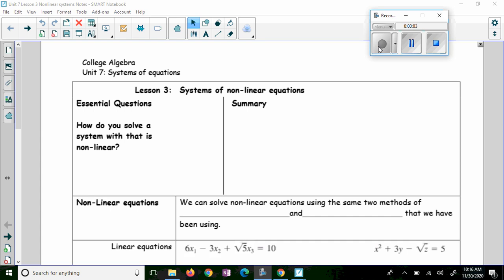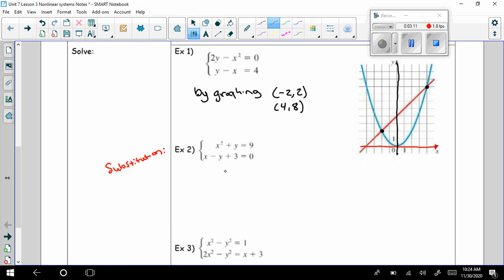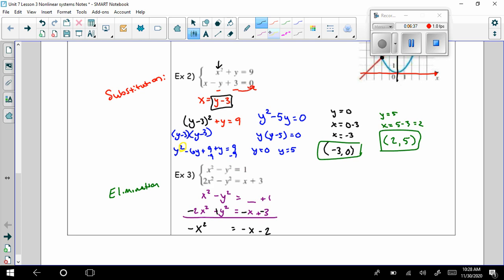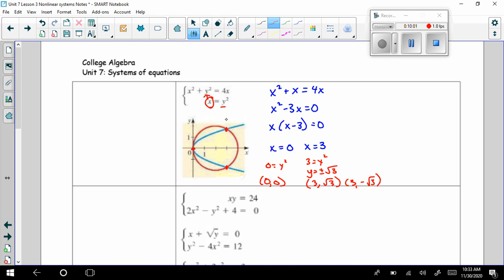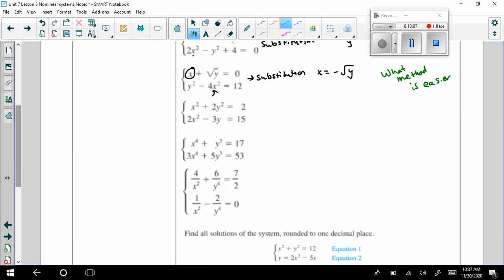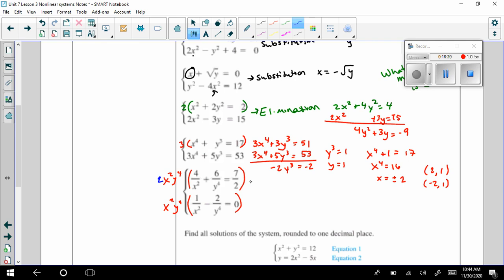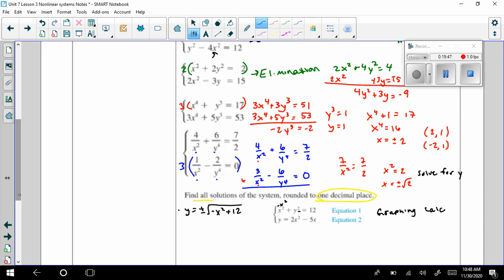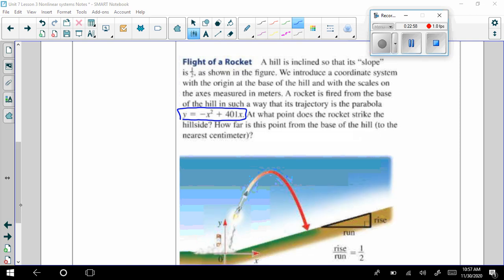Unit 6 Lesson 2 Nonlinear systems Notes video